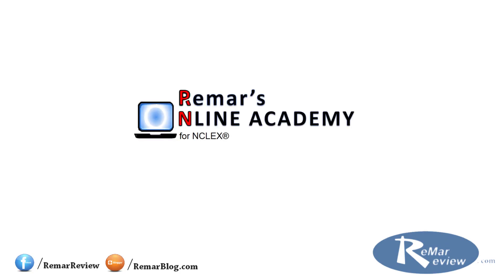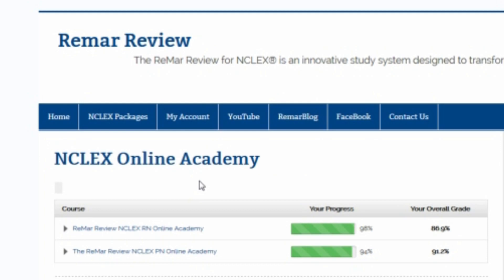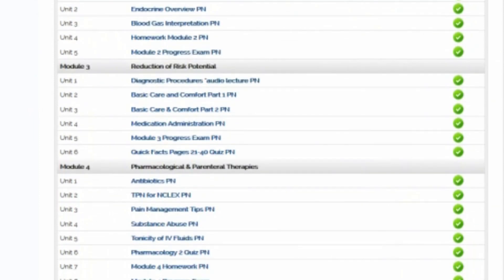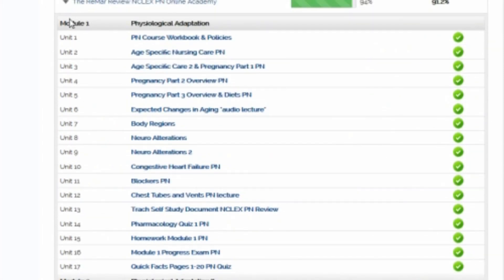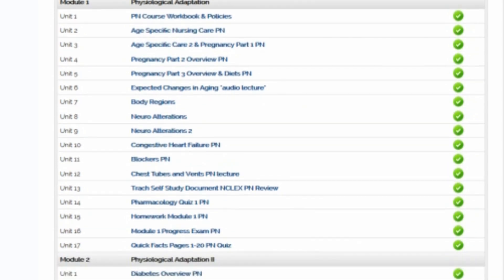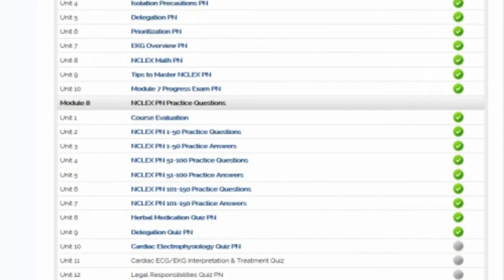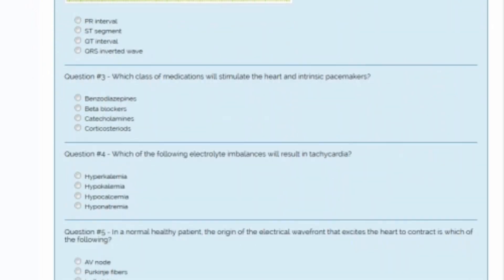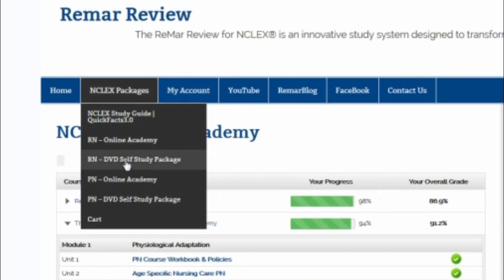ReMar's Online Academy for NCLEX - Virtual Tour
RemarReview.com - join the Remar Online Academy for the best NCLEX prep videos, graded homework/ exams, and weekly Conference calls with Live Q & A with Regina, RN, BSN!  This is an intensive 6-week course that will prepare you for the one test that matters, NCLEX!
Pass NCLEX with Confidence and cut your study time in half with content specific lessons that show you exactly what you need-to-know!